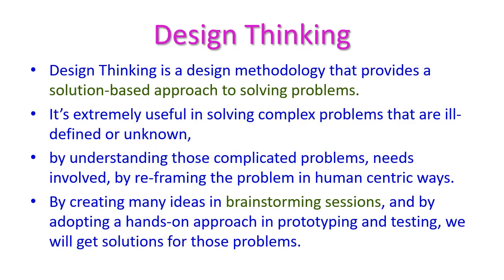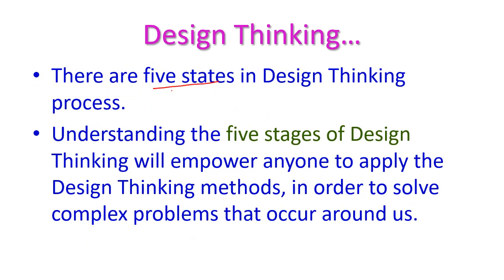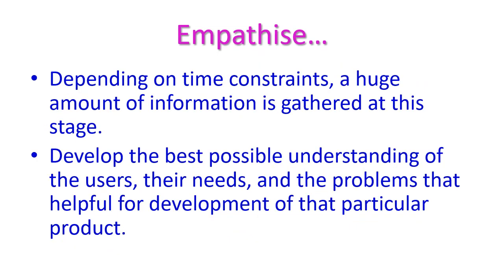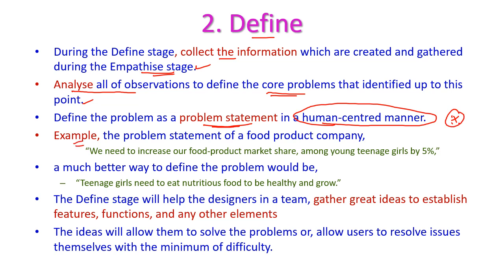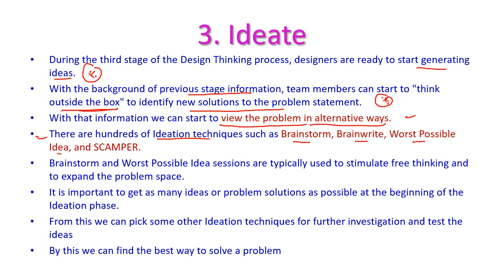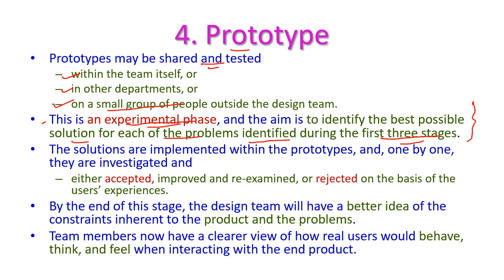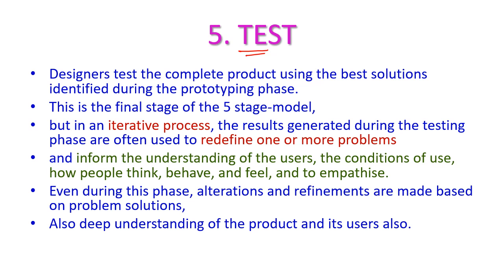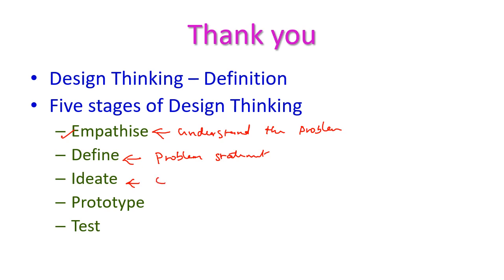Introduction to Design Thinking-Design Thinking-Unit 2 -19A99304